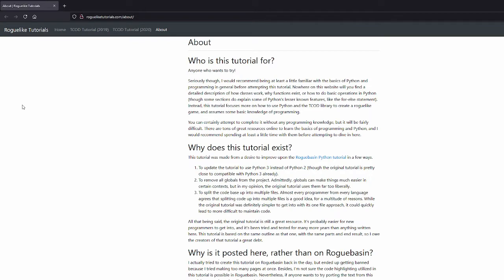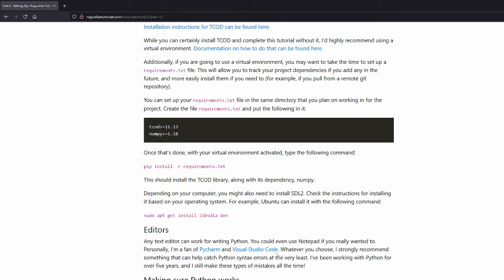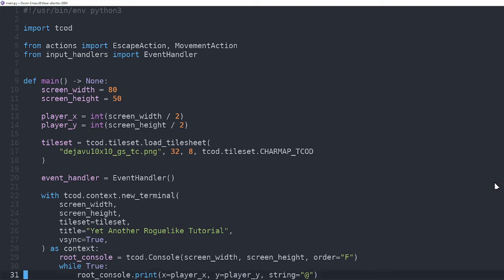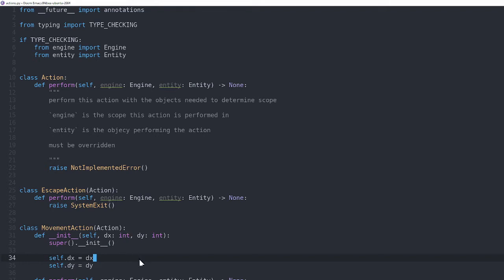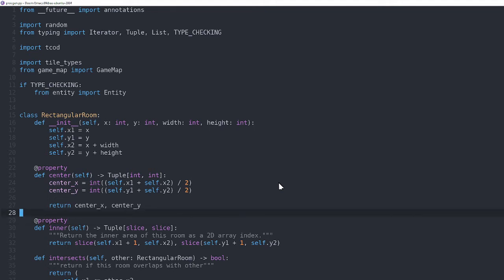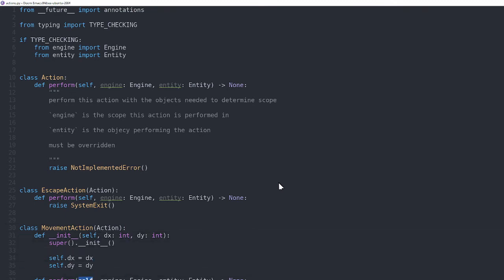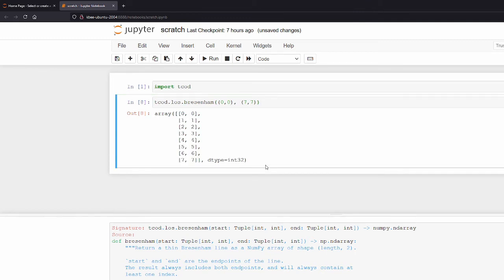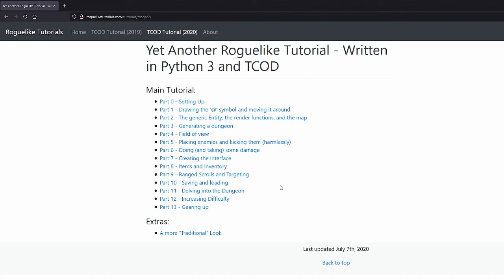GCP Meetup June 2021: Show and Tell - Python TCod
Grantham Computer Programming Club Virtual Meetup for June 2021.